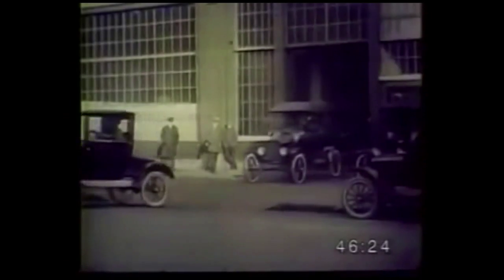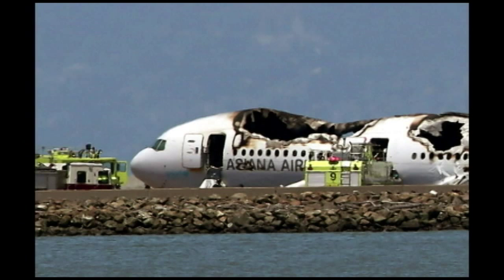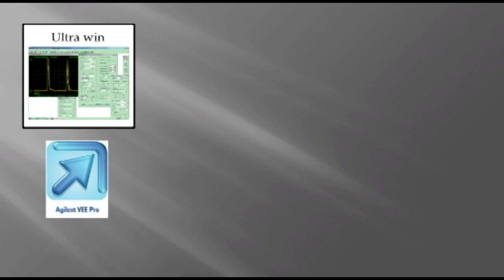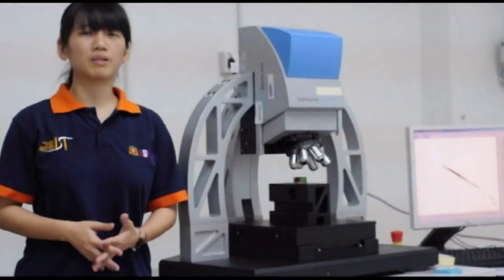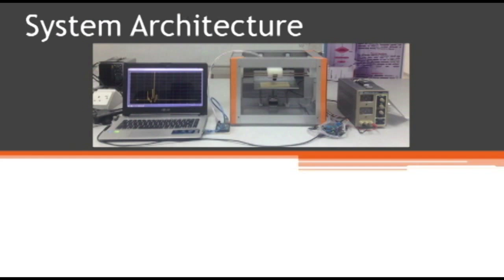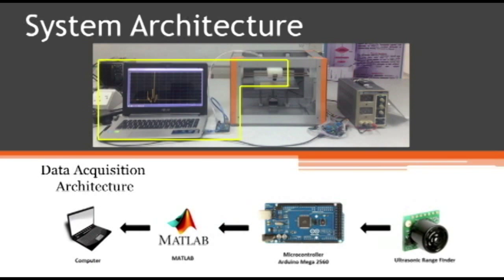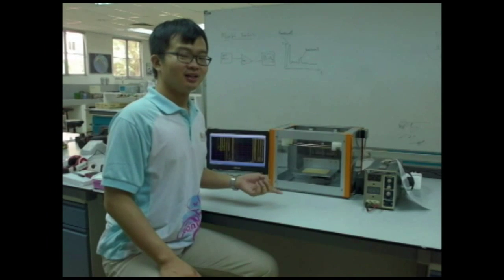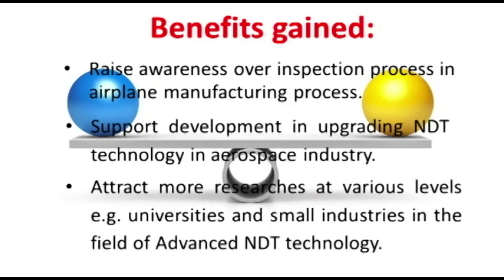MY107 - Low Frequency Based Ultrasonic Transducer Performance...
MathWorks

MY107 (USM)